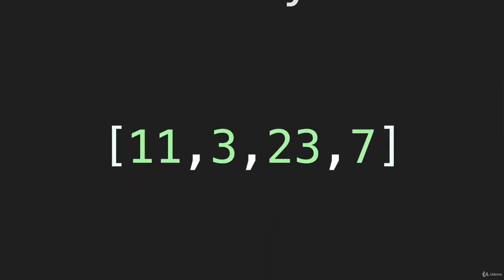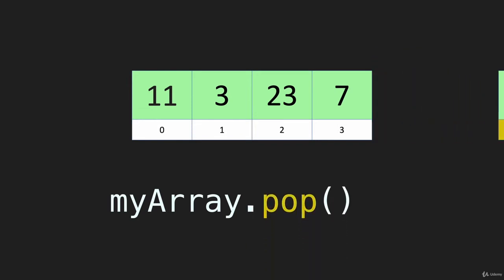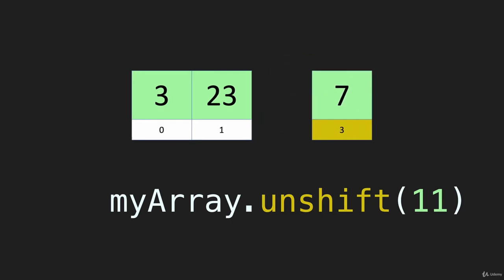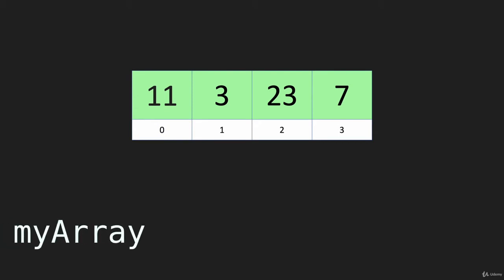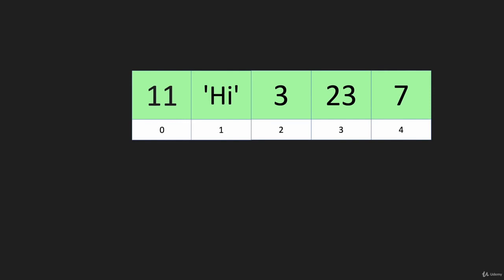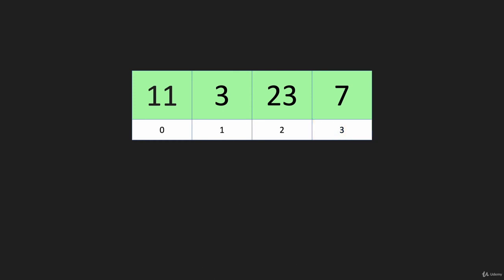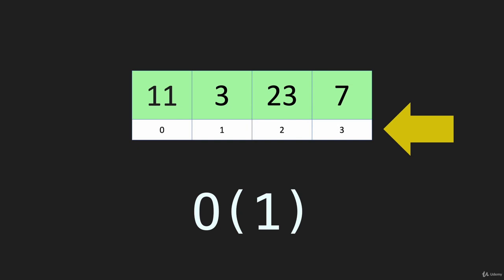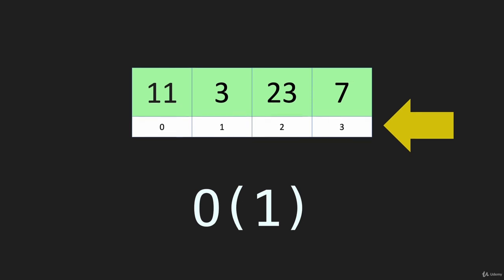10 Big O Arrays JavaScript